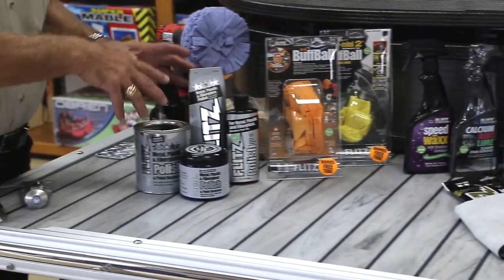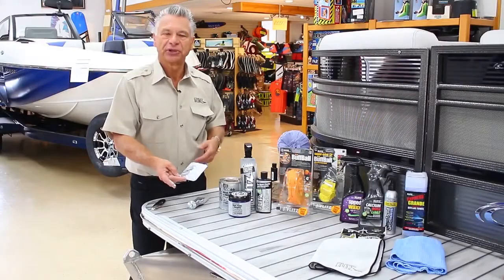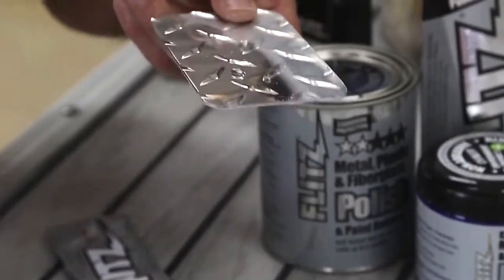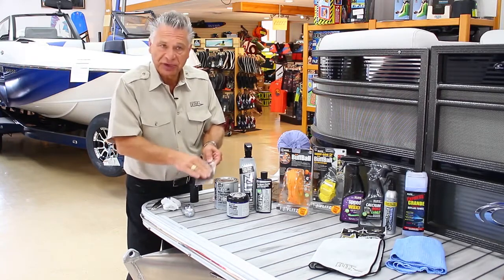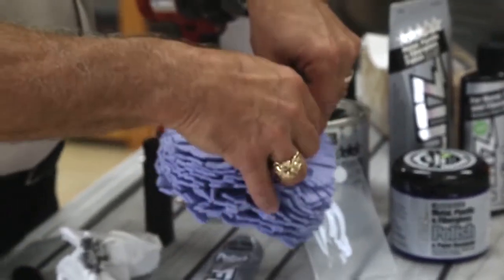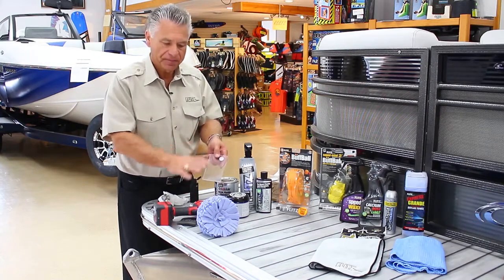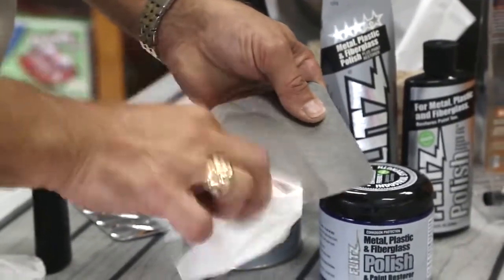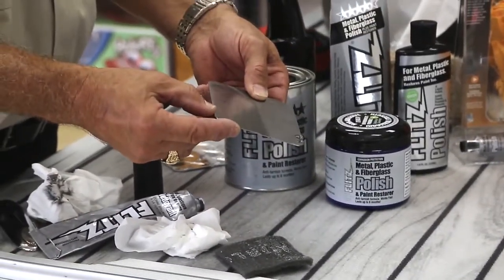Polish Aluminum, Plexiglass & Stainless Steel w/ Flitz Paste Polish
Legendary cleaning, polishing and buffing products for your home, car, boat, and more!

German engineering and American know-how made in the USA!
Flitz It!